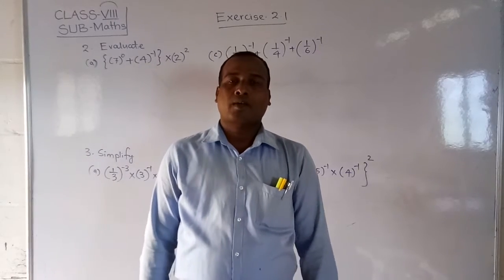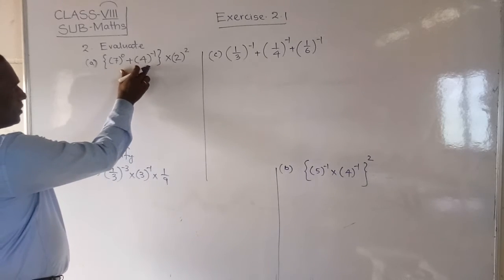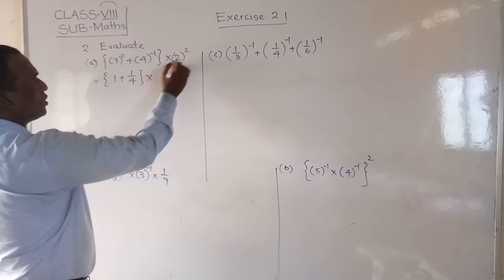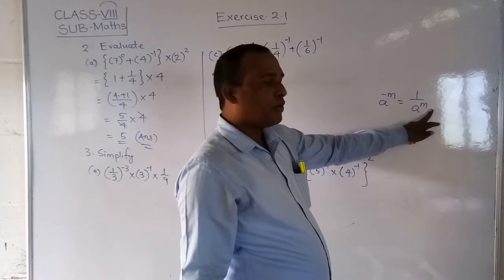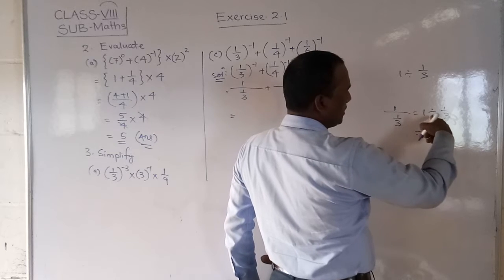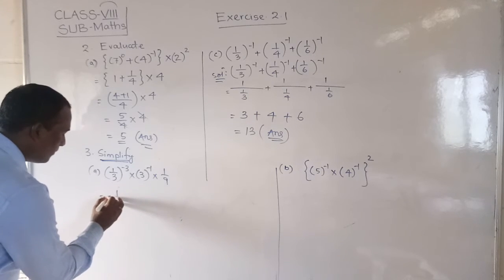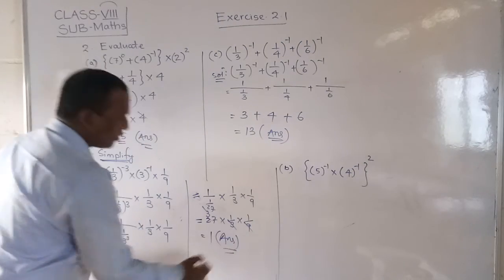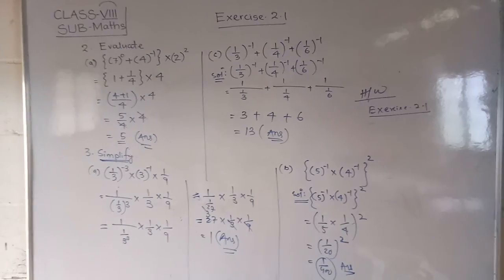L B S School Bariki Sir, 8th std Maths Chapter 2,Video 5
LBS School (Bariki Sir)
Class-VIII
Sub-Maths
Chapter-2
Video-5